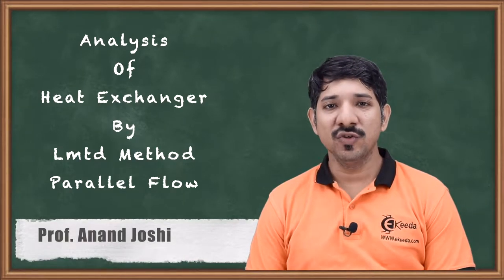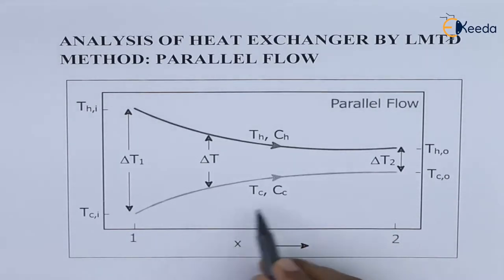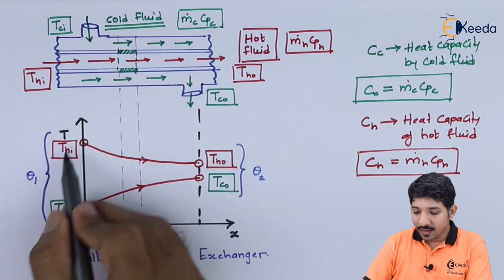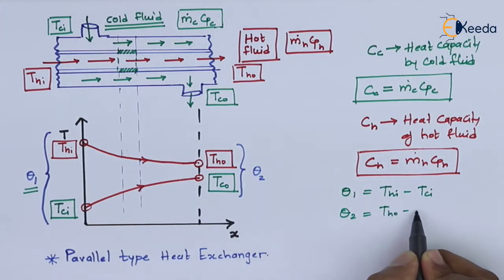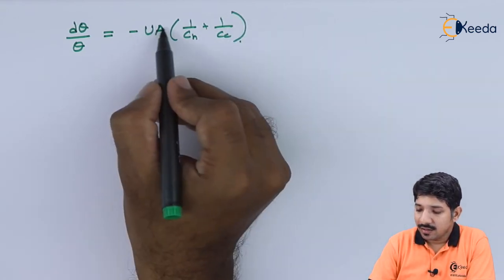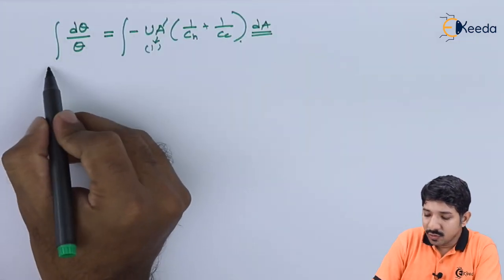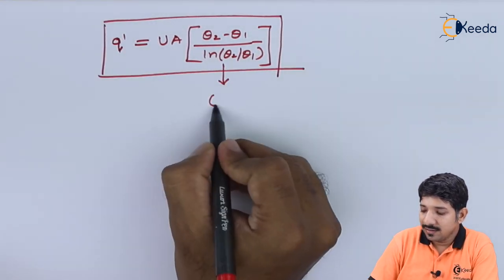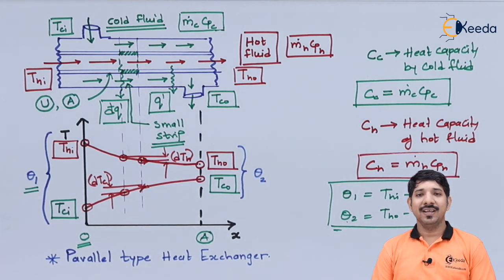Analysis Of Heat Exchanger By Lmtd Method Parallel Flow - Heat Exchanger - Heat Transfer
Video Name - Analysis Of Heat Exchanger By Lmtd Method Parallel Flow

Chapter -  Heat Exchanger

Happy Learning!